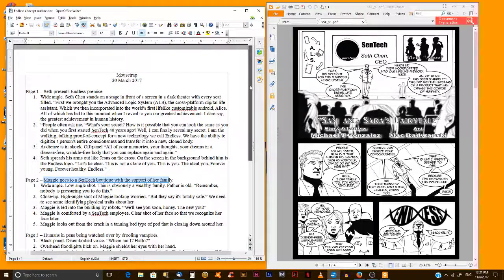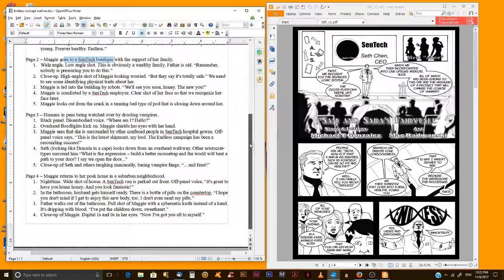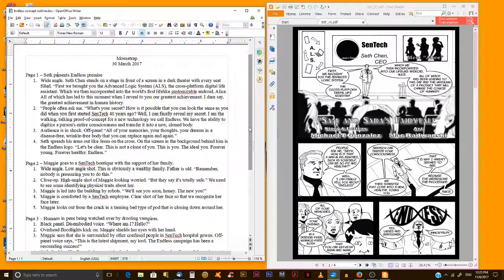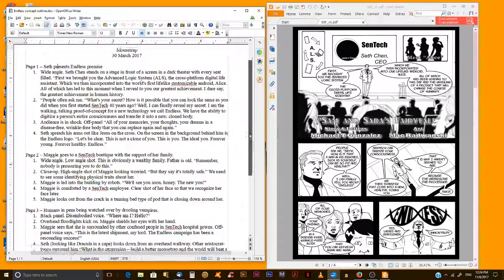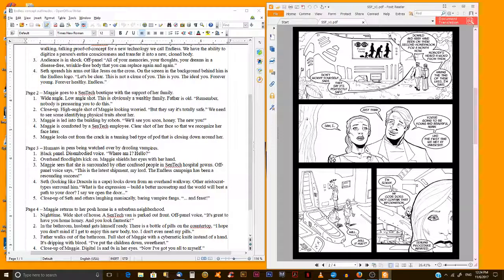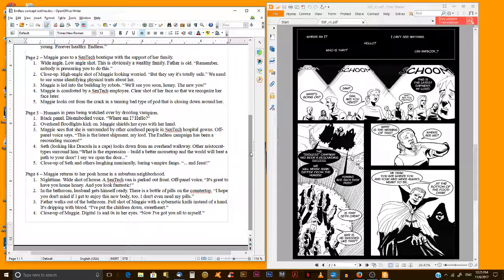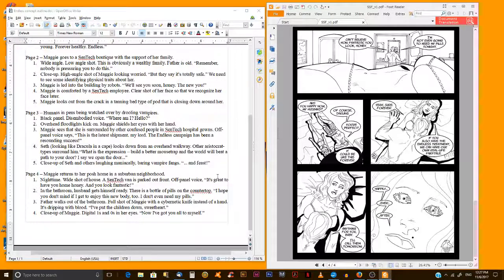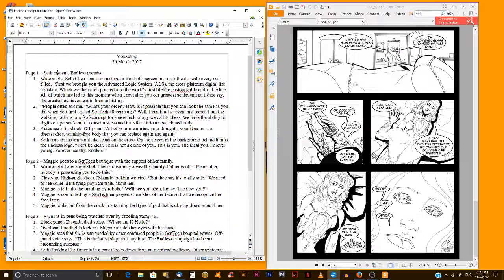Making comics: Writing the script, Part 2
A follow-up on writing a comic book script with an emphasis on creating the initial outline to figure out the pacing/page turns.